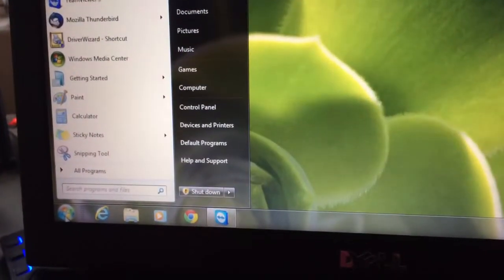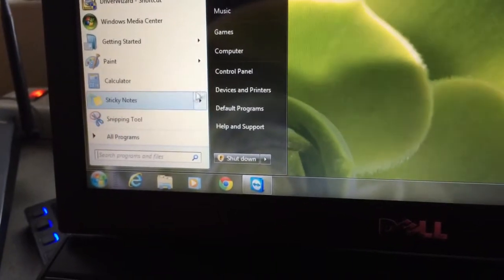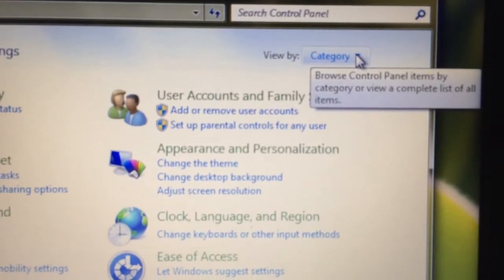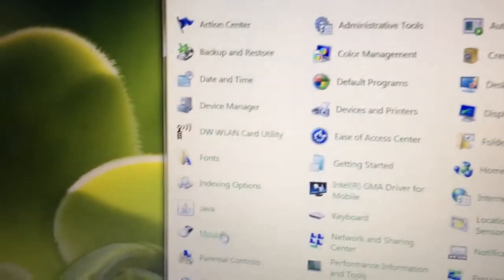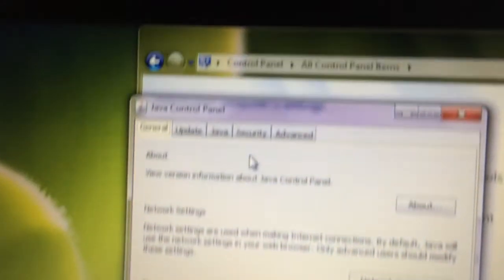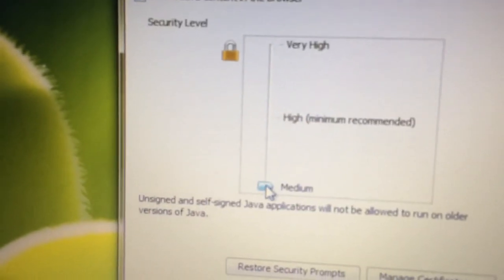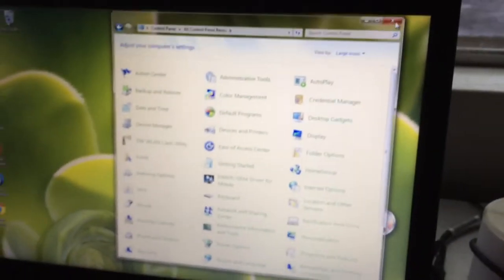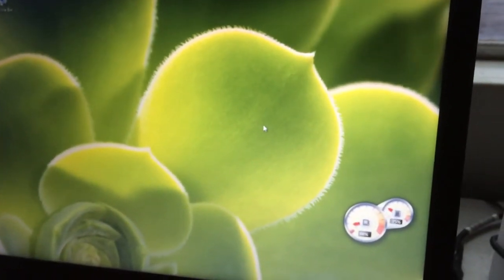Java Settings After 7 51 Update For Shipping Labels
Java just updated their software to 7 51 version. That made eBay shipping and several other shipping programs not working. There is an easy fix that you can do to get it working.

We offer technical support via phone and remote computer connection at $60 per hour, one hour minimum.

We specialize in Thermal printers, Thermal labels, Shipping Supplies and Industrial scales.

We look forward to the opportunity to serve you.